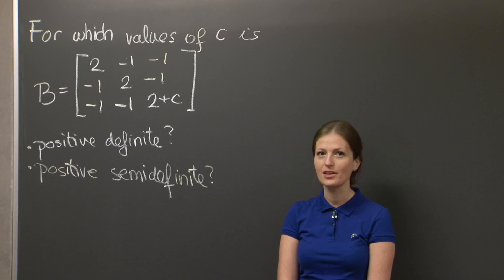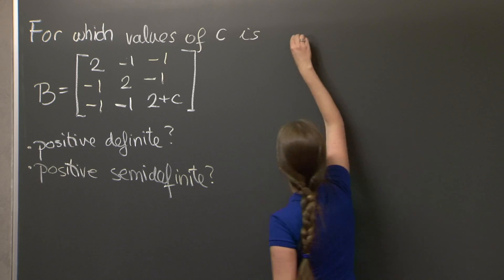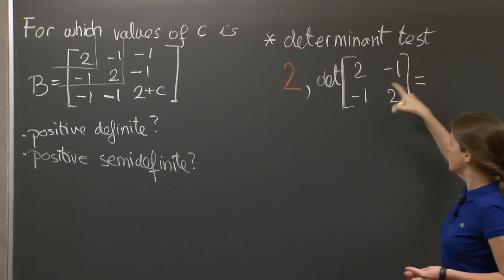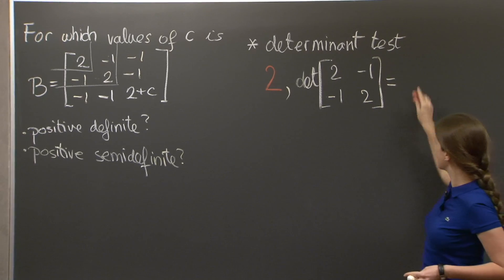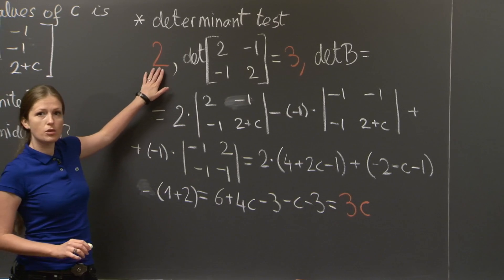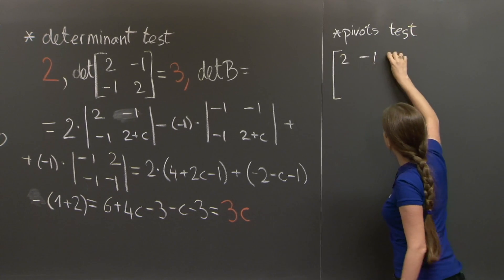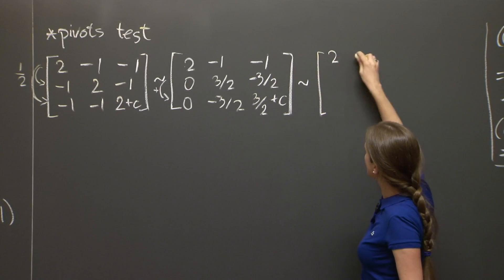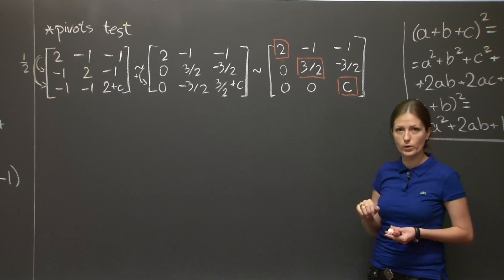Positive Definite Matrices and Minima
A teaching assistant works through a problem on positive definite matrices and minima.